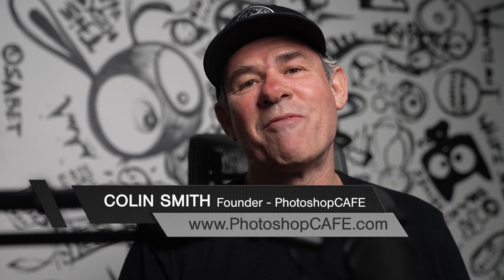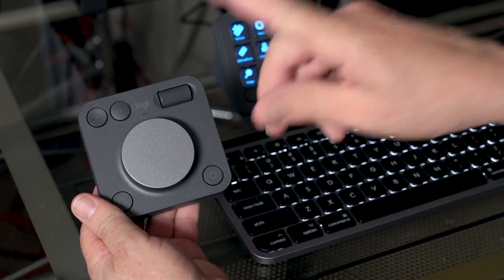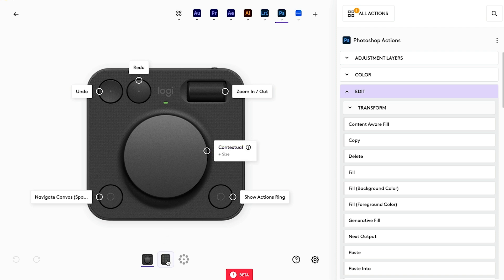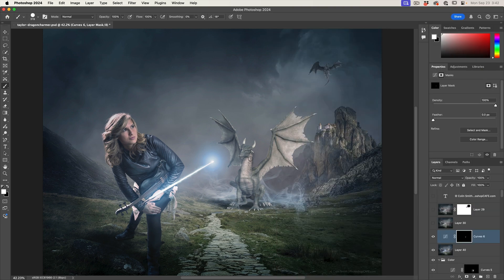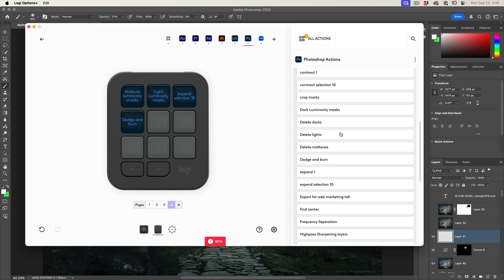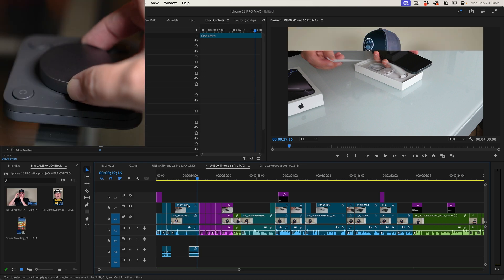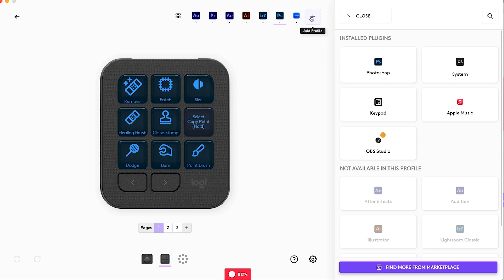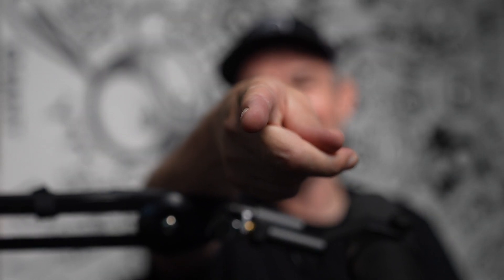new Logitech MX Creative Console, Control surface that finally makes sense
Brand new Logitech MX Creative Console review with Colin Smith. See how the MX Creative Console can help you in Adobe Creative Cloud, Photoshop, Lightroom and Premiere pro.